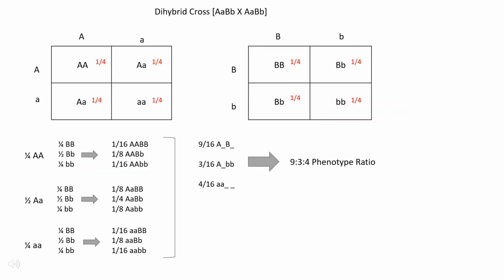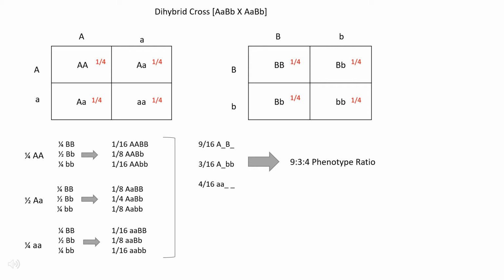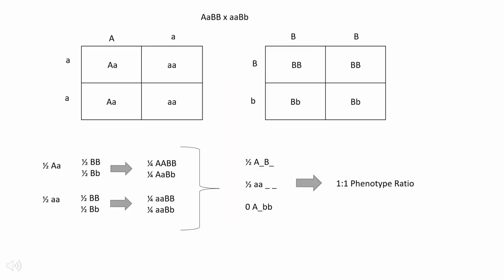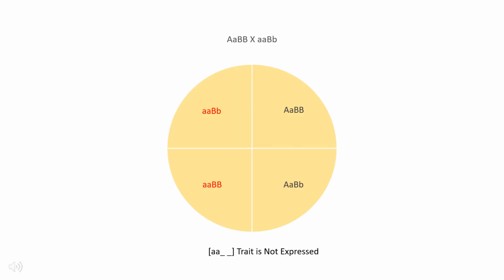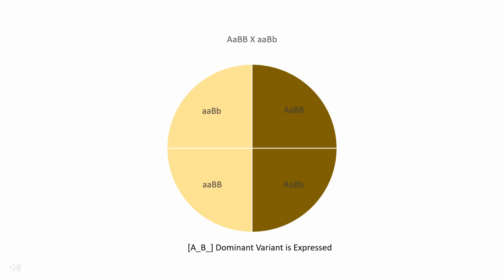Epistasis Pathway Video